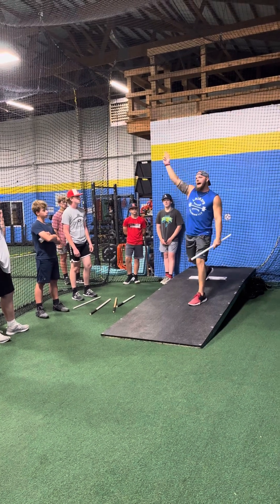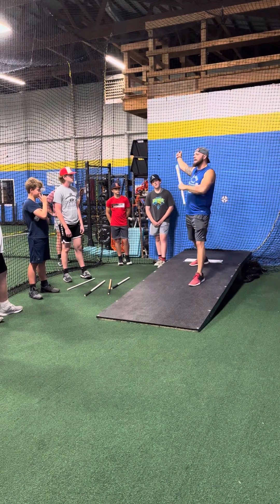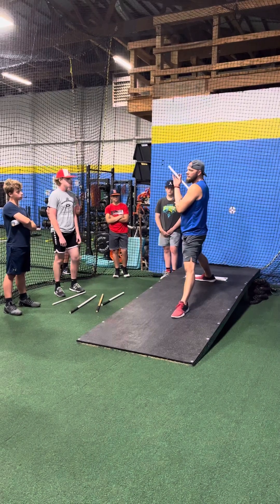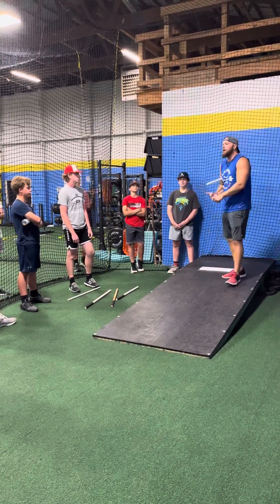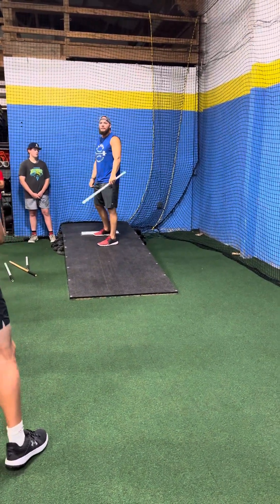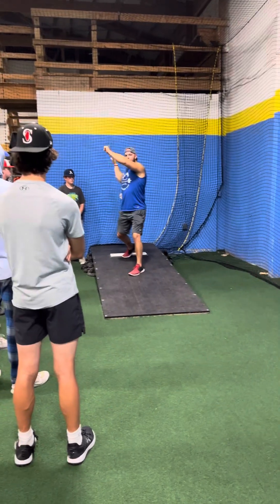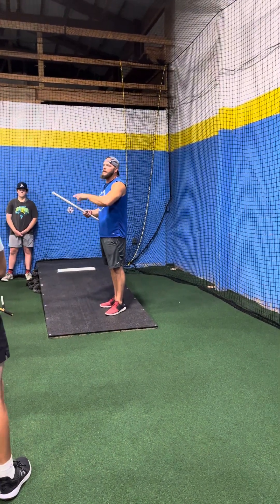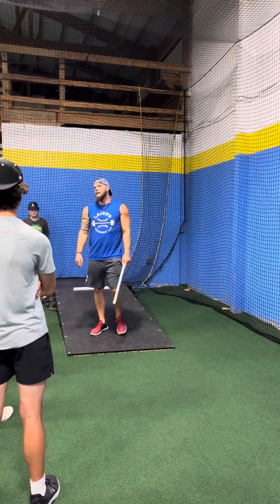2022 Pitching & Velo Camp Clip | Timing, Injuries, & Low Stress/High Reward Drill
2022 Pitching & Velo Program Educational Clip in our old building! Wow things have changed at LT! Gold clip right here too! A little insight into our orientation day!